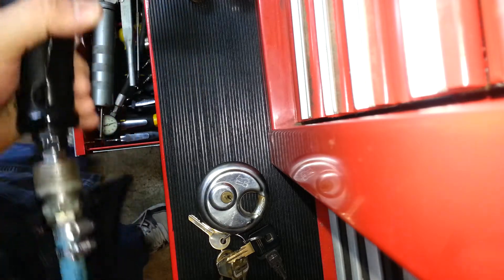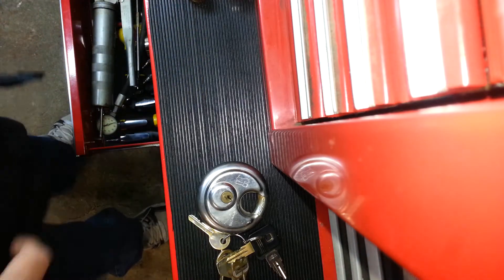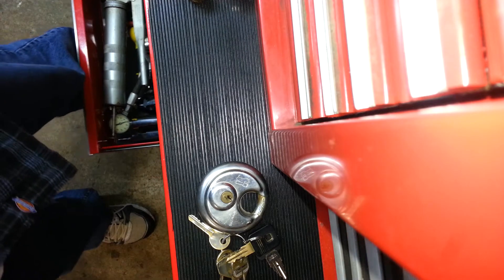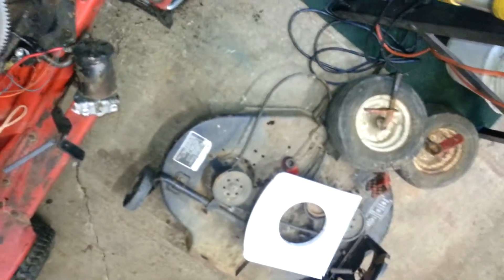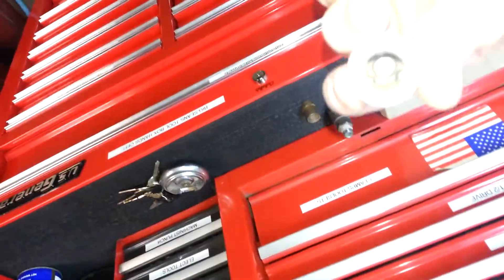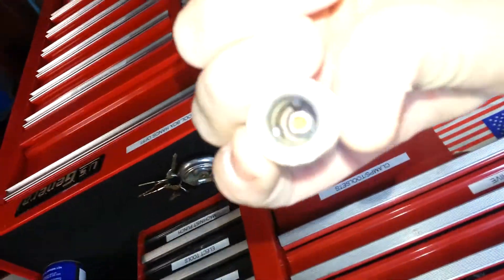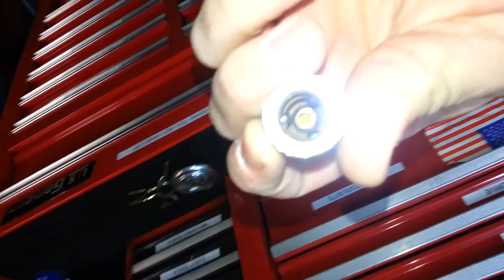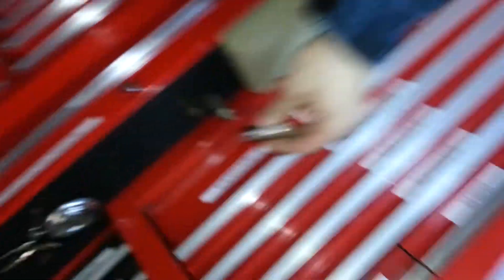Air hose repair Complete!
Got-R-Done